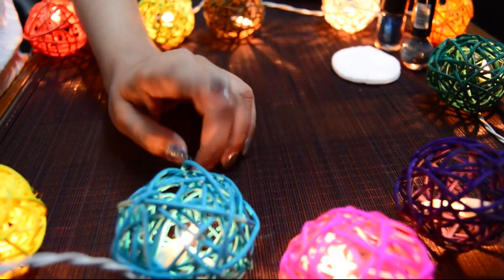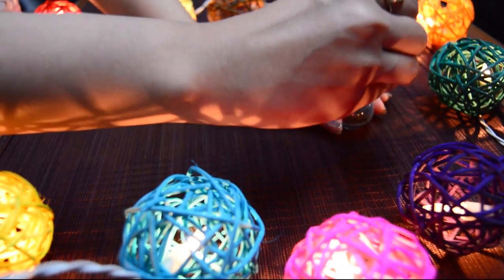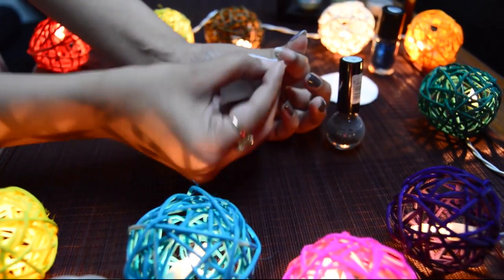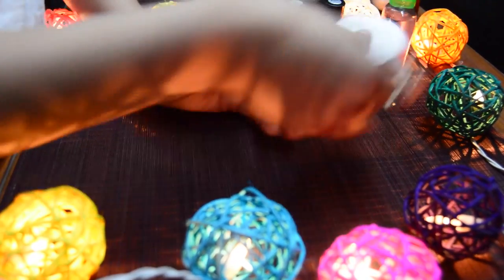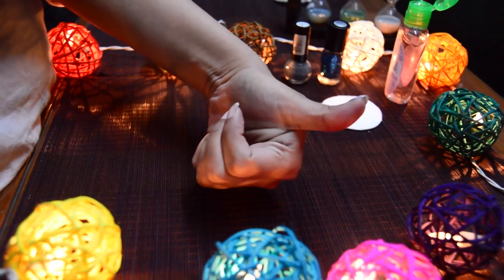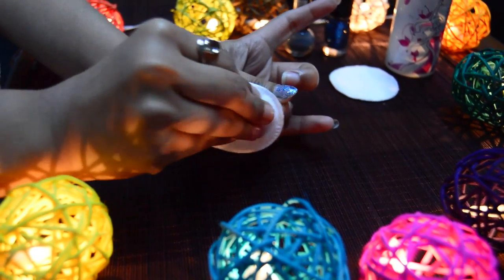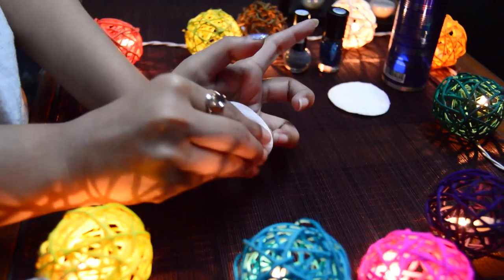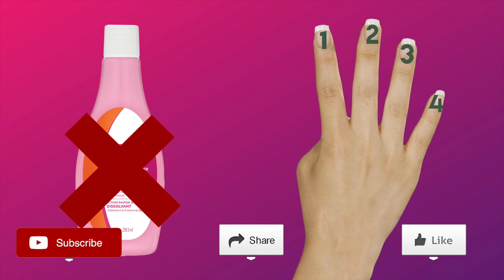Nail Paint Removing Hacks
Though nothing can beat nail polish remover or acetone, but for times when you don't have your gear handy, here are 4 hacks to remove that nail polish.

I hope these hacks help you... Let us know your experience in the comments below!

Love & Luck ❤️